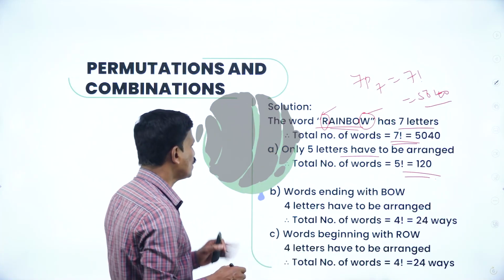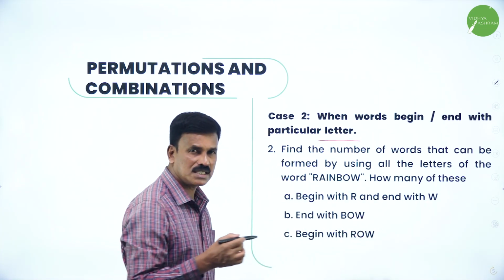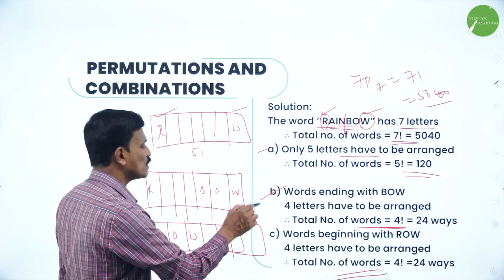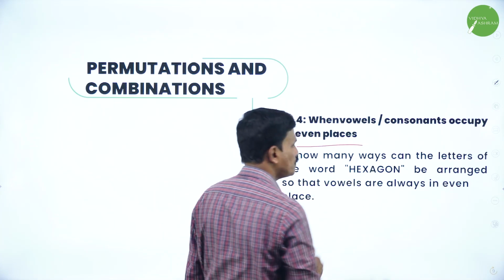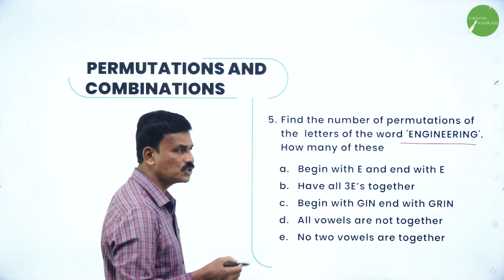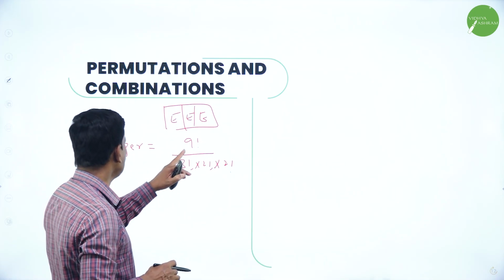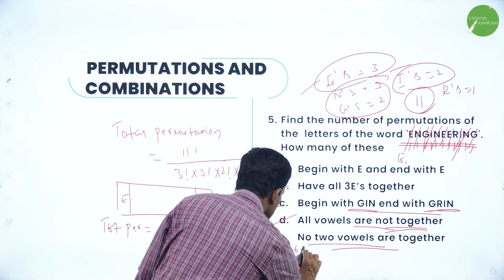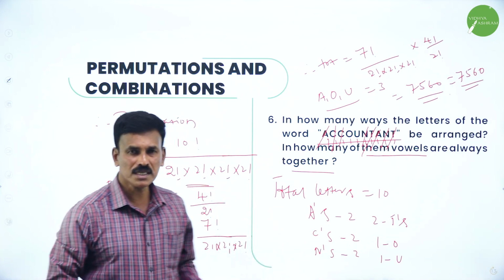DAY 42 | BASIC MATHS | II PUC | PERMUTATIONS AND COMBINATIONS | L4